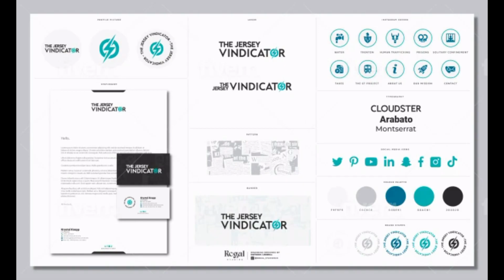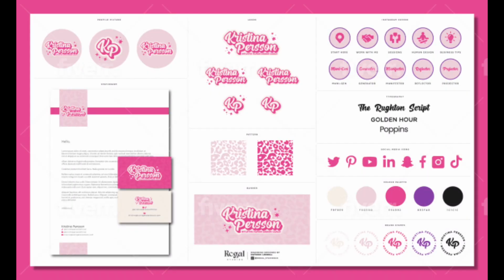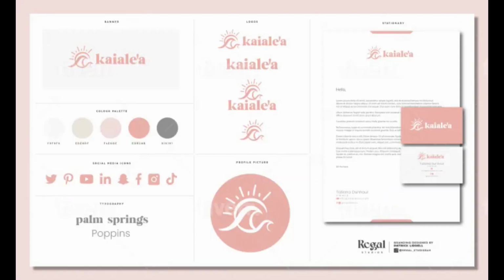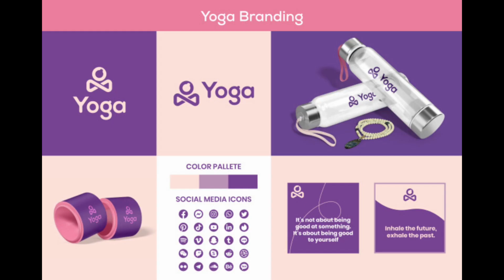How to effective Typography | Design best quality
Video designed by Artemis Official

The work we do are persuasive, unique and enduring — online and offline. There are many customers all over the world reviewed after receiving my products. Please read my reviews to know what other clients think of me.  I am very confident in my ability to provide you more than 200% of the product value as which you pay to me. See the link below for more detail. Your satisfaction is my happiness